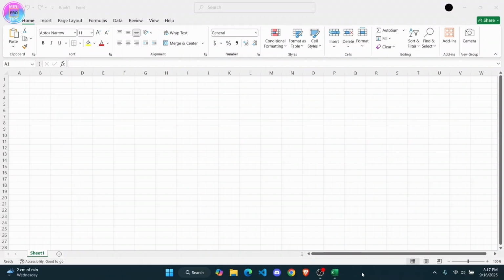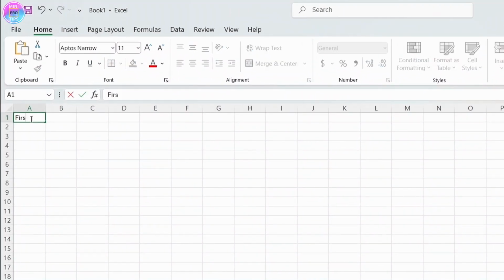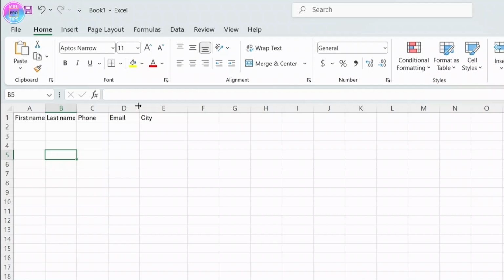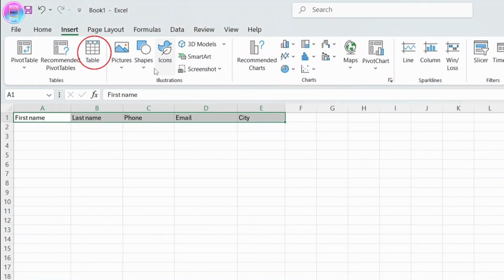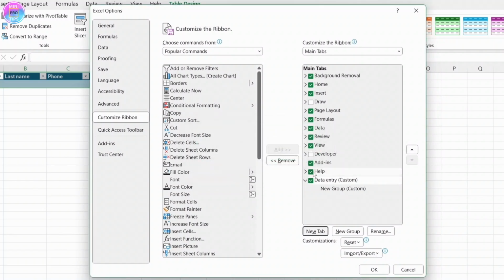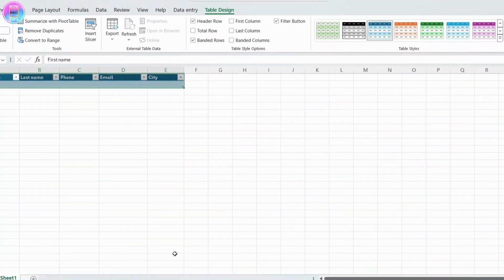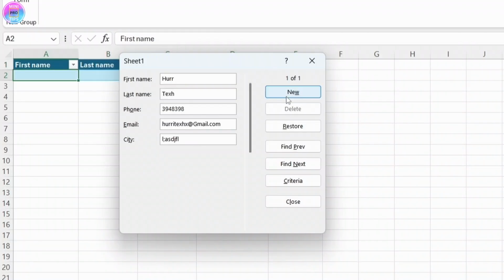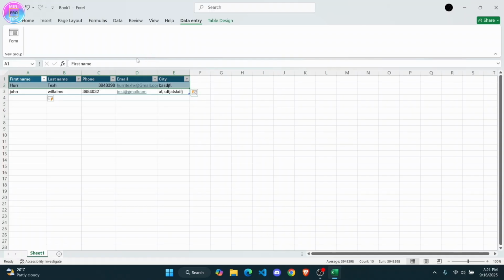How to Create Data Entry Forms in Excel?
Want to create data entry forms in Excel to simplify data input and make your spreadsheets more efficient? This video will guide you through the steps on how to create data entry forms in Excel quickly and easily. Whether you're asking, "How do I create a data entry form in Excel?" or need help setting up Excel forms for better data management, this tutorial has you covered. Learn the steps to design and use Excel data entry forms to save time and reduce errors. Watch now to see how you can create data entry forms in Excel today!

Timestamps:
00:00 How to Create Data Entry Forms in Excel?
00:06 How Do I Create a Data Entry Form in Excel?

Keywords: How to create data entry forms in Excel Excel data entry form tutorial create Excel form data entry in Excel